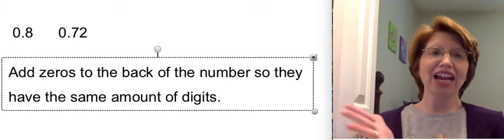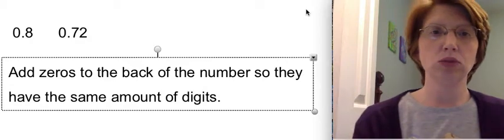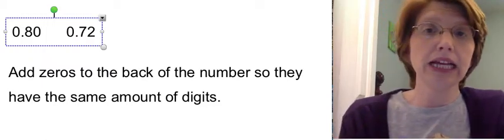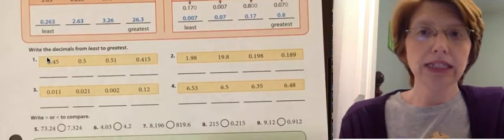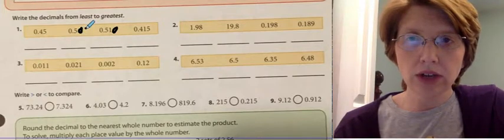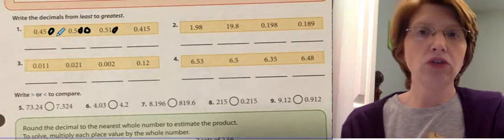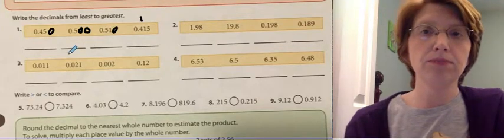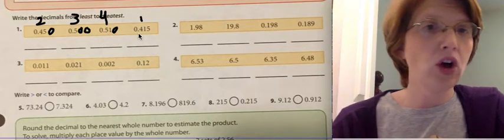BJU Math 5 Compare and Mult Dec April 24